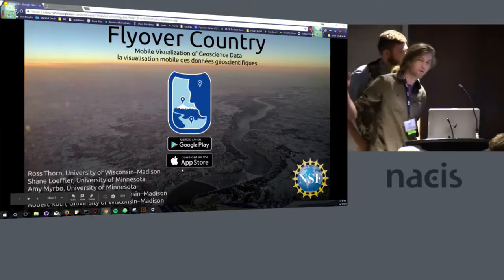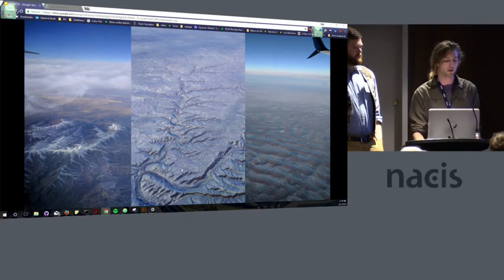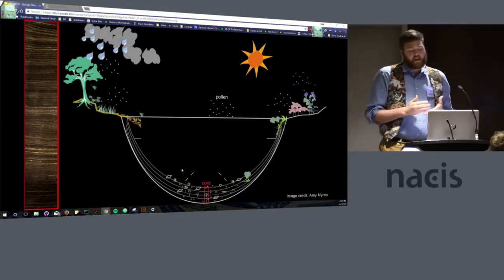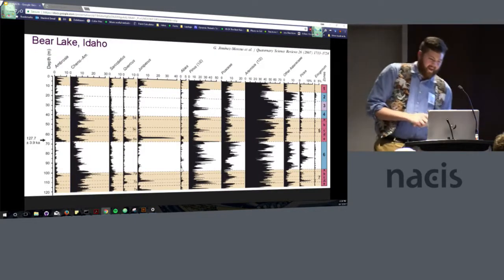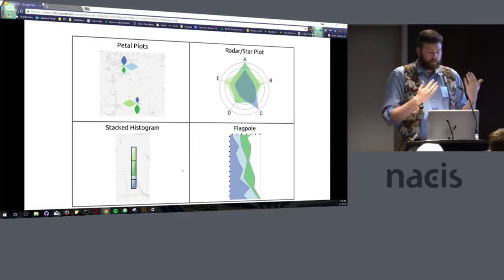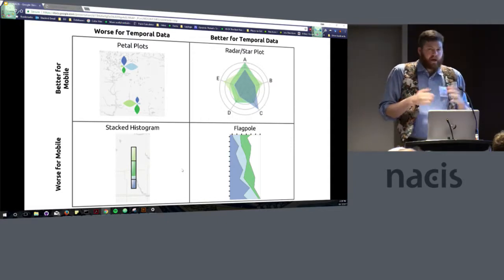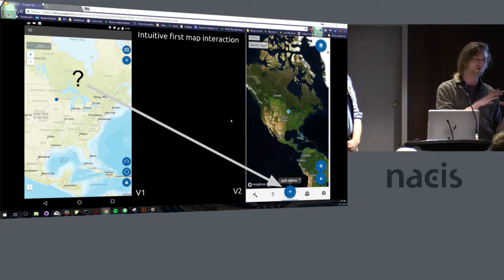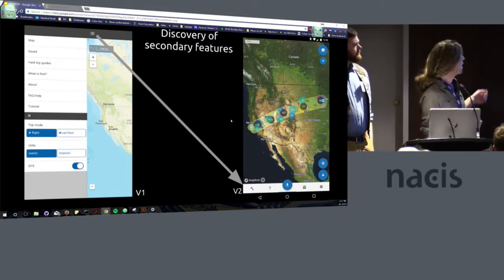Flyover Country: Mobile Visualization of Geoscience Data — Shane Loeffler, Ross Thorn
Flyover Country: Mobile Visualization of Geoscience Data
Shane Loeffler, University of Minnesota; Ross Thorn, University of Wisconsin–Madison, Amy Myrbo, University of Minnesota; Simon Goring, Rob Roth, University of Wisconsin–Madison

Flyover Country is a mobile app for geoscience data discovery and exploration from anywhere—from the airplane window seat to a remote hiking trail to a researcher’s field area. The app allows users to choose a region of interest, find what data are available there, and save that information to their device for offline use. Visualizing and interacting with complex multivariate/spatiotemporal datasets on a mobile device is a novel challenge due to smaller screens, reduced processing power, and more limited data connectivity than traditional laptop or desktop computers. Flyover Country incorporates solutions to these issues in its most recent update. Specifically, we will discuss: hardware and software engineering challenges when working with disparate and large datasets, multivariate cartographic design solutions for visualizing these data, and the revised UX design to improve support of both general and research audiences.